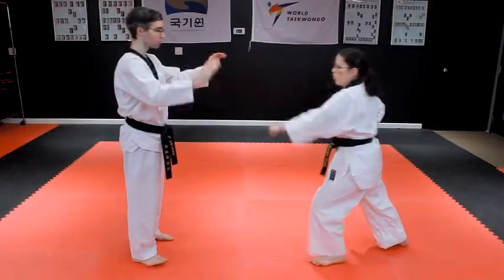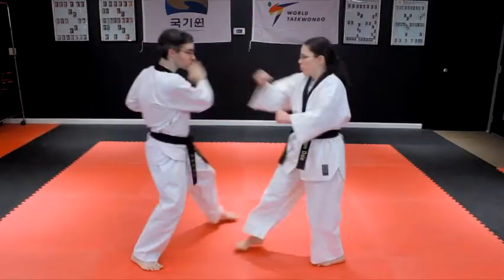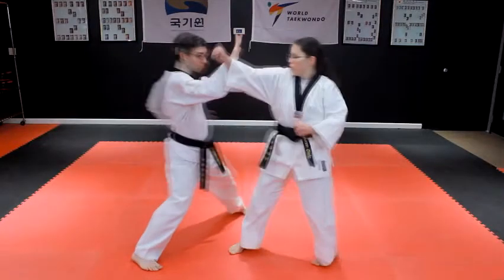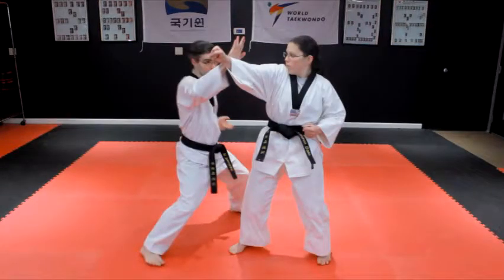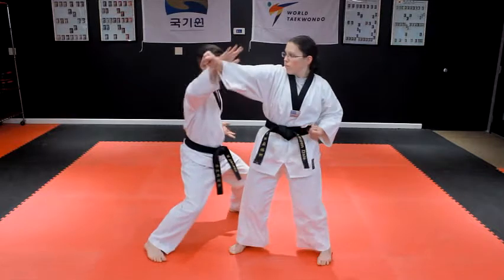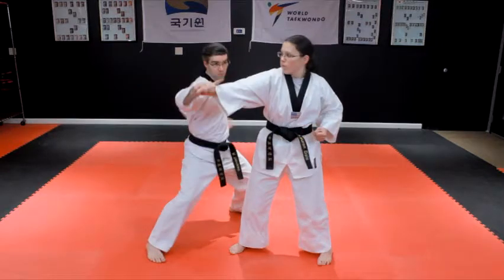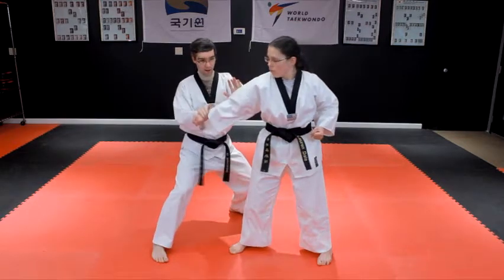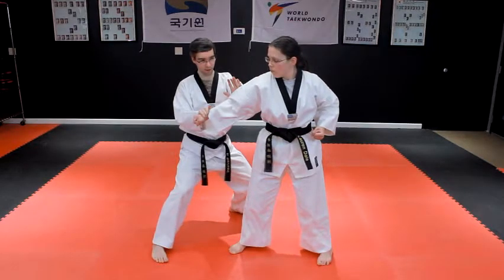United Sports TKD One Step #8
Outside the guard. Palm heel strike to the elbow.